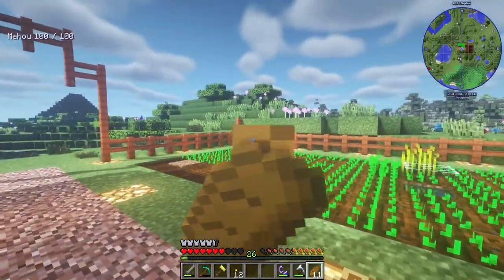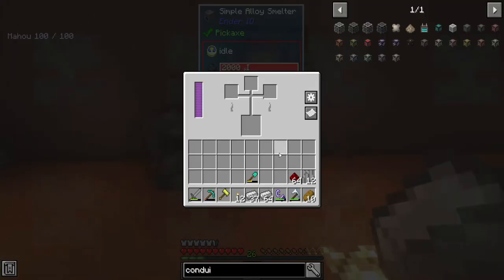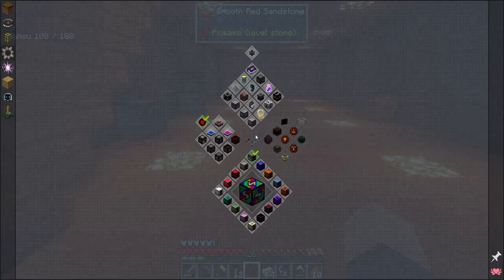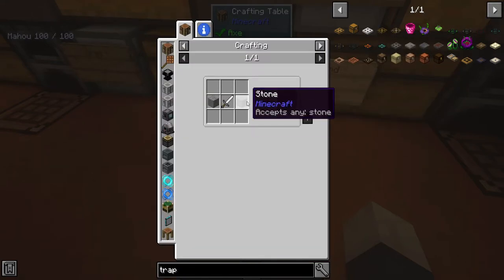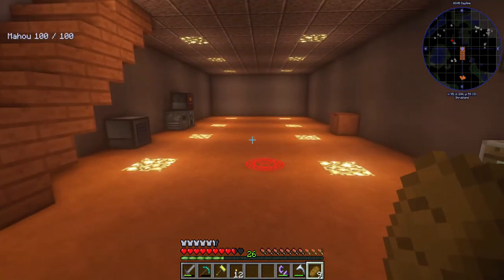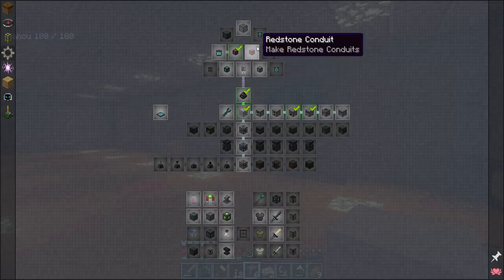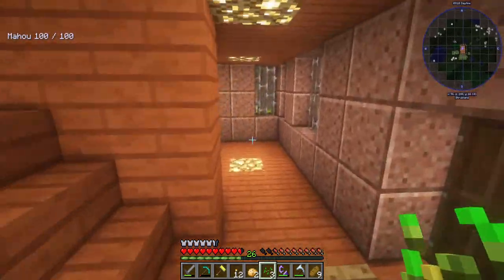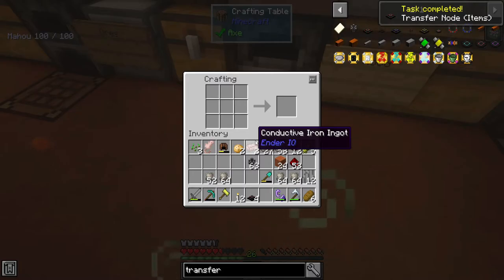STARTING AUTOMATION! - FTB University: 5 [Modded Minecraft | 1.12.2 | Quests]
FTB University is a 1.12.2 modpack, designed as a sort of sequel to FTB Academy. While Academy aims to teach players who have never played with mods how to think like a modpack player, FTB University is supposed to teach the intricacies of mods, including much more in-depth tutorials for the more complex parts.

FTB University has over 1,200 quests, spread over 28 chapters, containing over 70,000 words and 6,000 lines of text. Each of the major mods have their own chapter, split into groups based on their category (Automation, Technology, and Magic).

University has almost no altered progression; it is not an expert pack. However, certain recipes are gated behind quests (Gendustry behind the Alveary, for instance). We also have Avaritia, as well as recipes for creative items.

We're also missing certain widely-used mods, like the Thermal suite, as well as Tinkers' Construct. This is to encourage you to use tools and machines from other mods that you otherwise wouldn't.

2nd Channel for Variety Games!